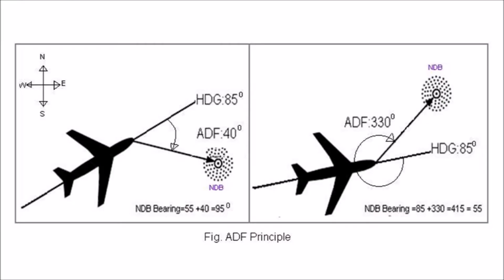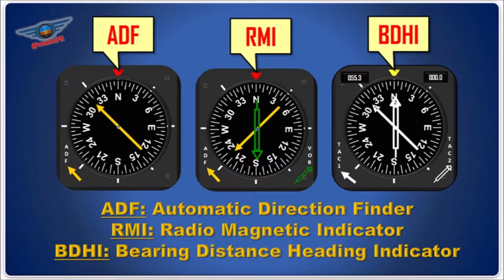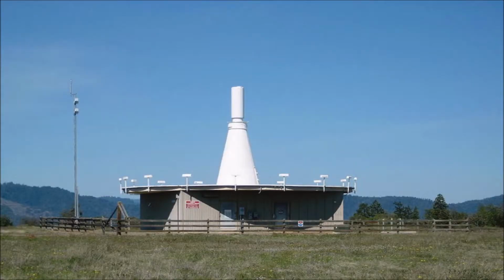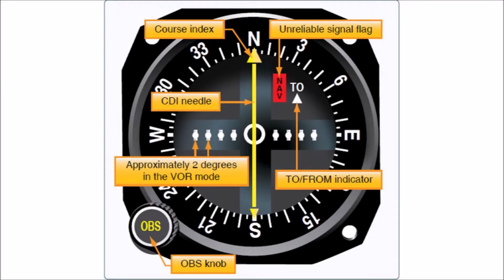Air Navigation Instruments